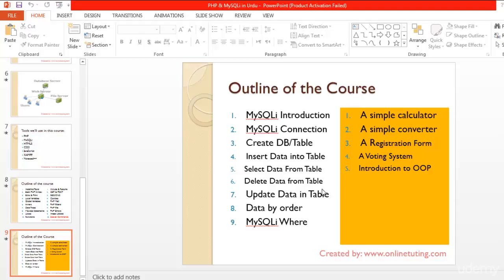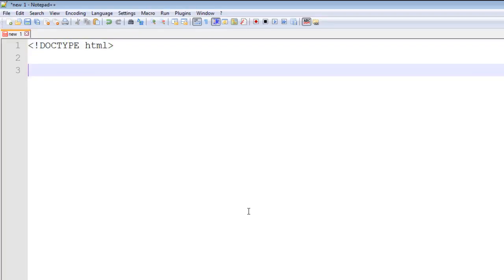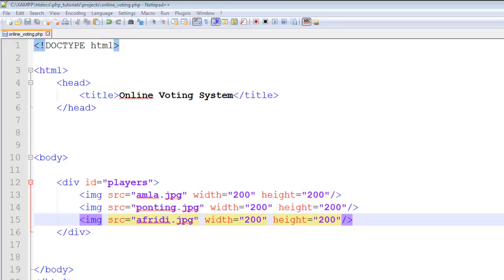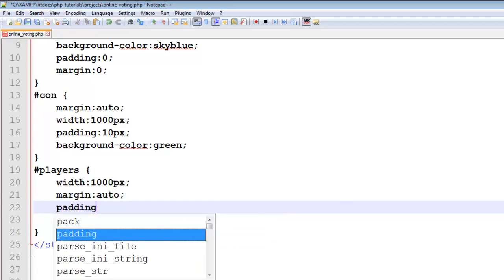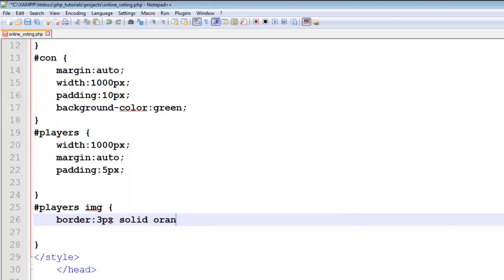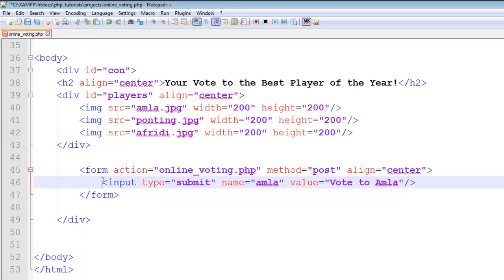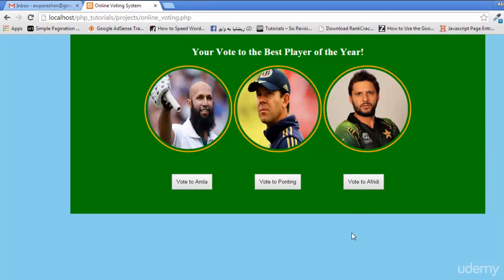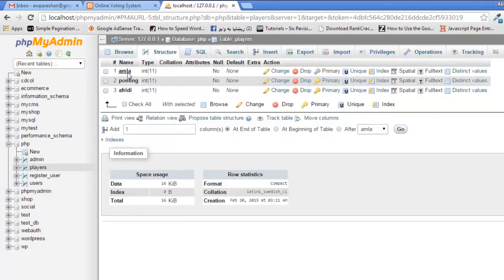Tutorial PHP MySQL Web Development Part 43